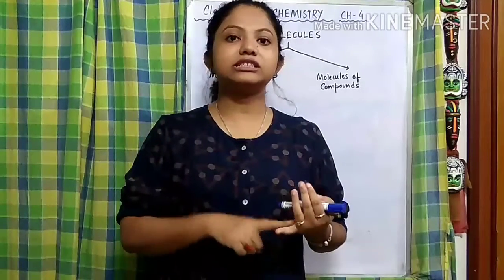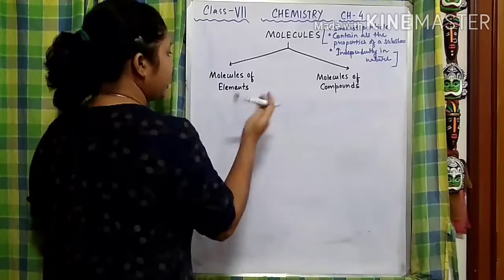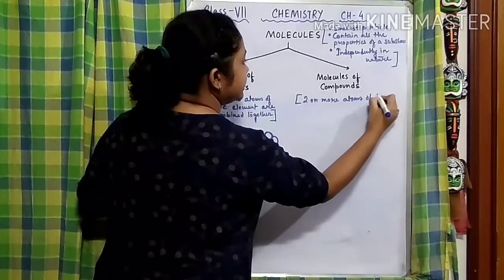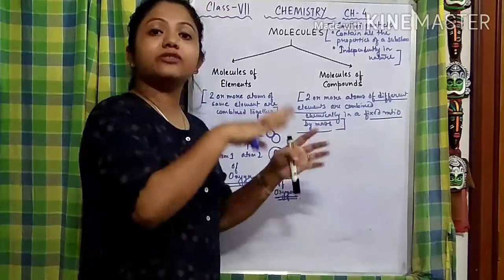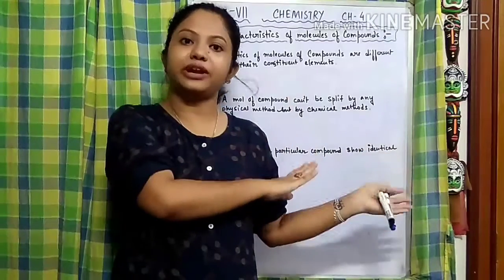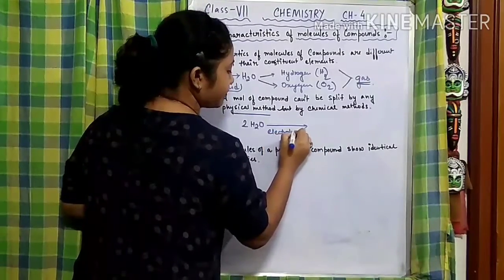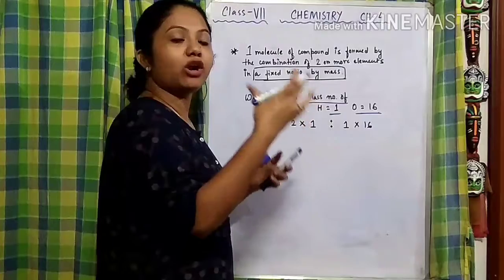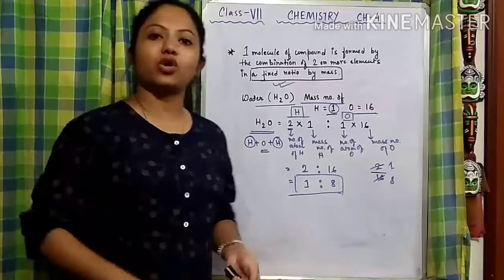STD-7, CHEMISTRY_(CH-4)_ATOMS-MOLECULES-RADICALS_(PART-3)